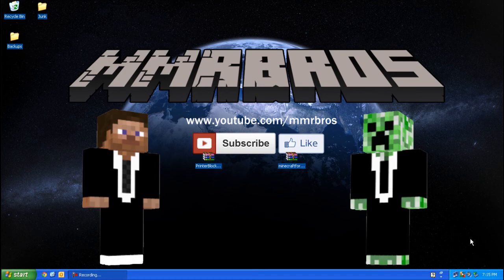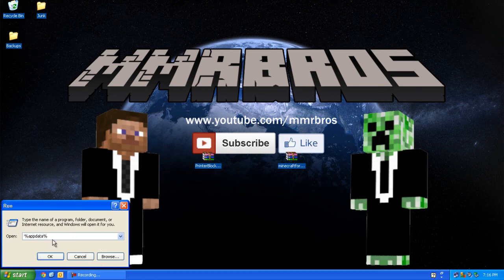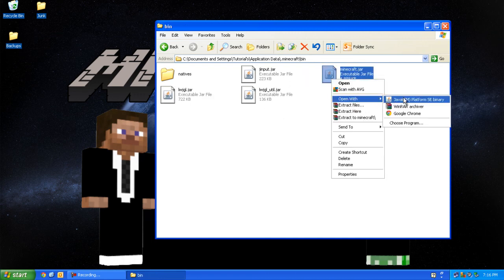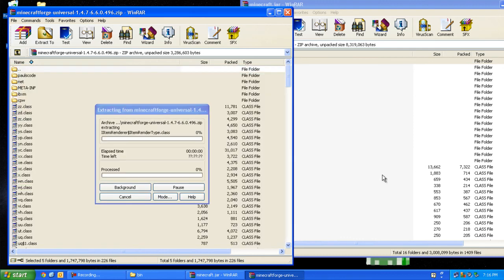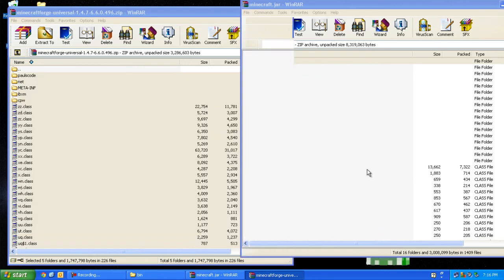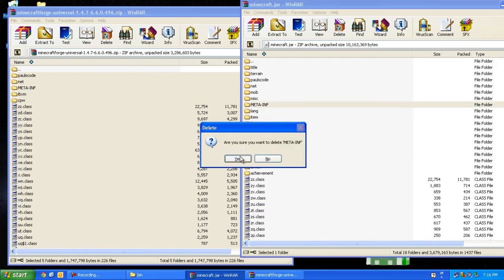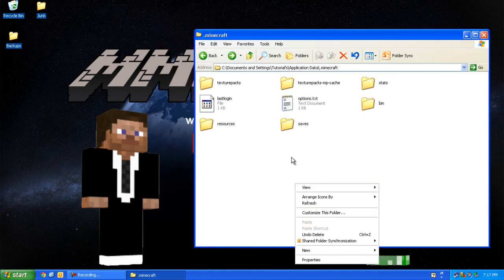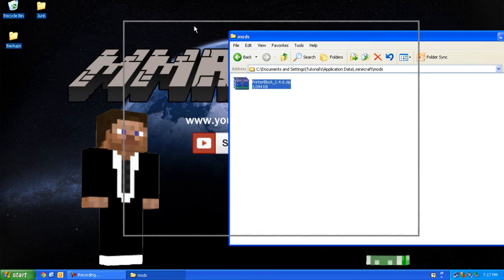Minecraft Mods : How To Install Printer Block Mod 1.4.7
This is a tutorial on how to install Printer Block mod for minecraft version 1.4.7. The file name says 1.4.6 but this does work for 1.4.7.